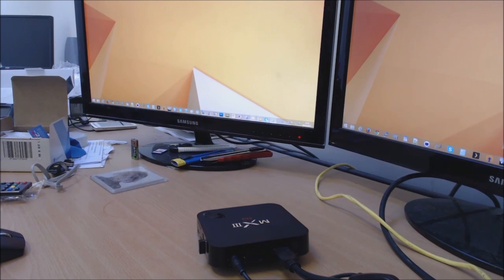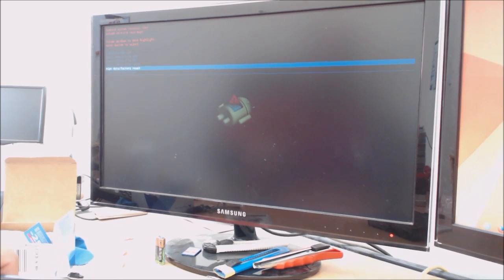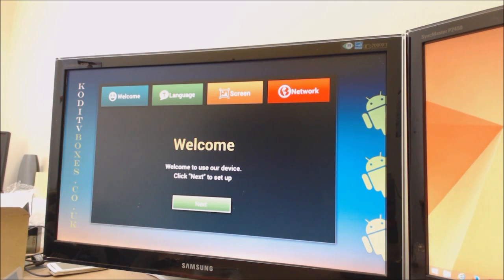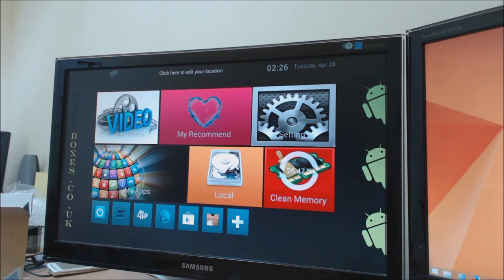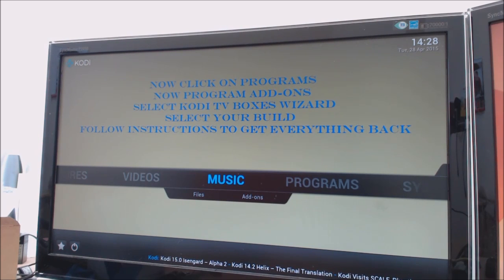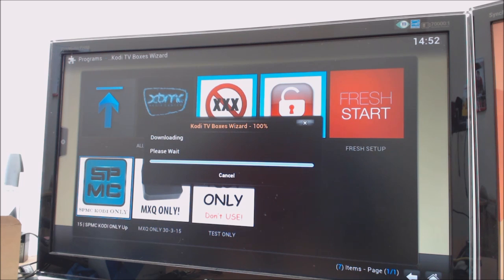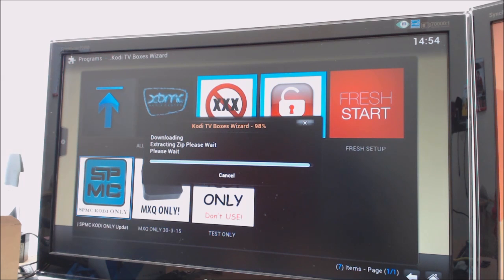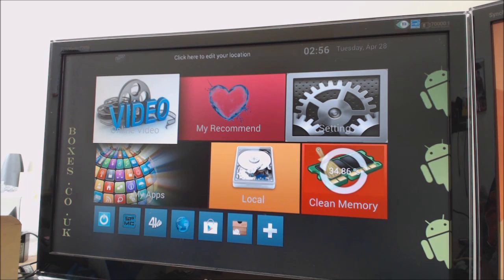A quick guide to a hard reset on the OTT MXiii, MXQ & M8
Here is a quick guide to preforming a hard reset on the OTT Mxiii, this same method is used on the MXQ & M8 boxes.
Depending on when you purchased your Smart TV Box from us will just depend on if the Online Wizard is preinstalled in SPMC after your reset.
if your Smart TV Box came with SPMC installed it will be there, if your box was purchased with Xbmc or the standard Kodi it wont.
I will be doing a video guide on installing SPMC on to your boxes purchased before 1st April 2015 so you can get the very latest backup from the online wizard. I will post the guide here asap